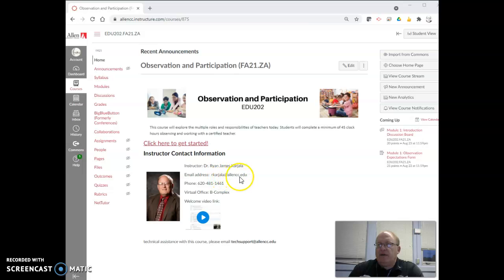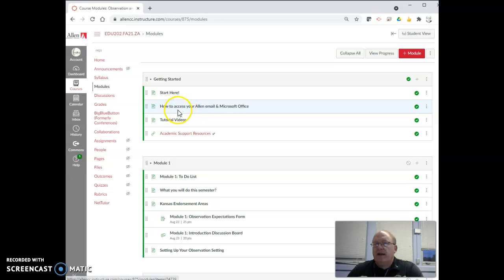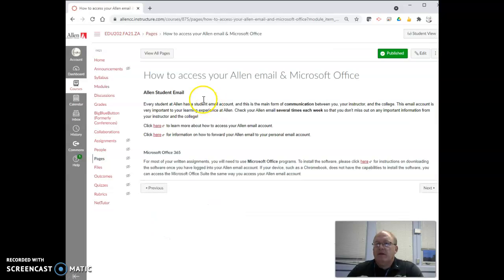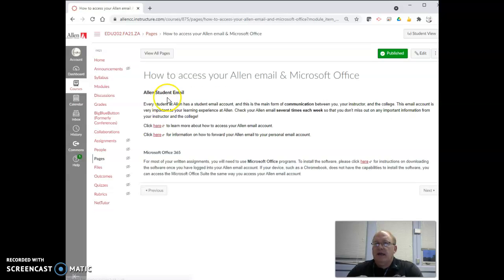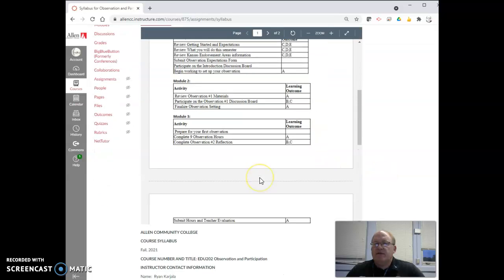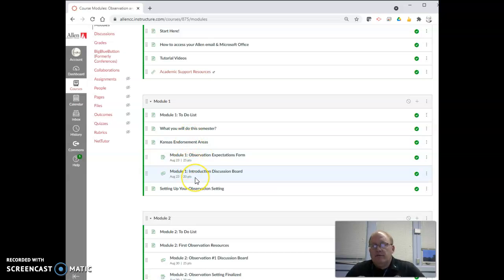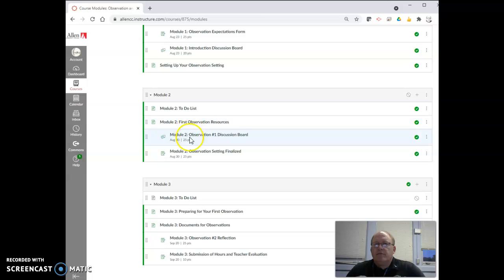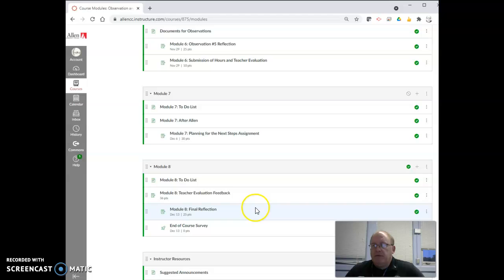EDU202 Intro Video